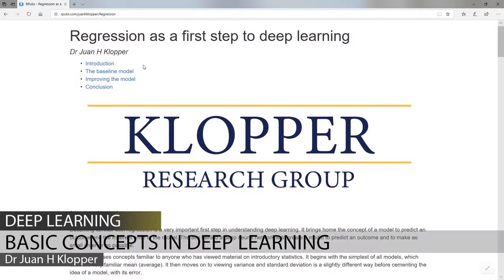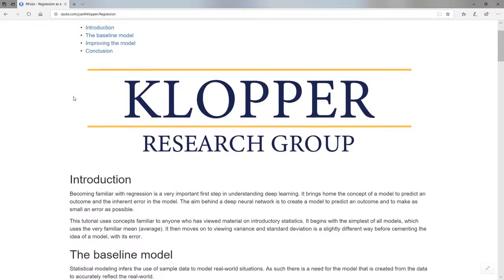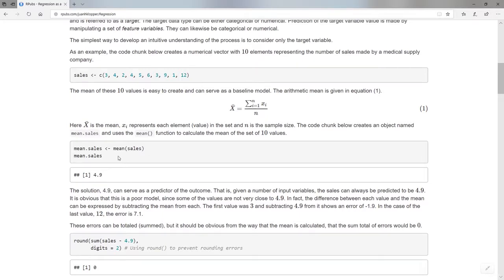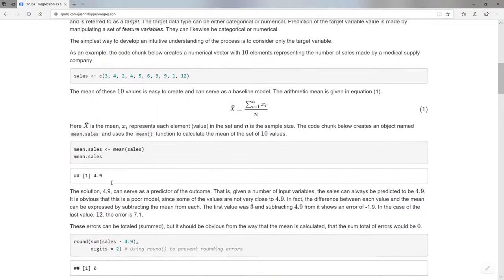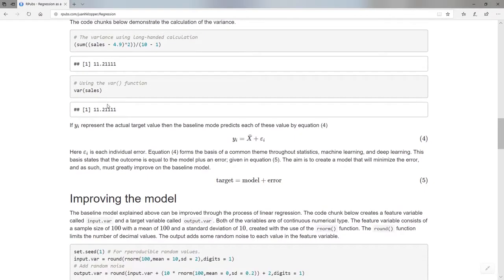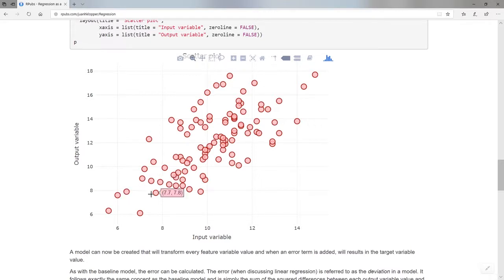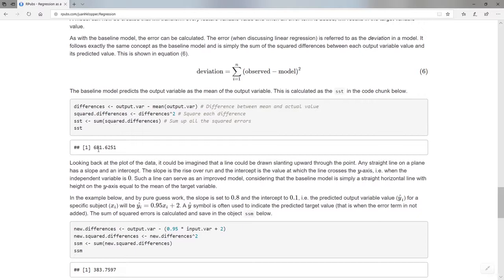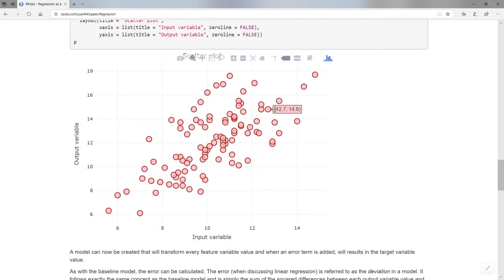Deep Learning with R | 01 | Regression as a first step in deep learning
By Klopper Research Group
Datasets on images are available on Kaggle.